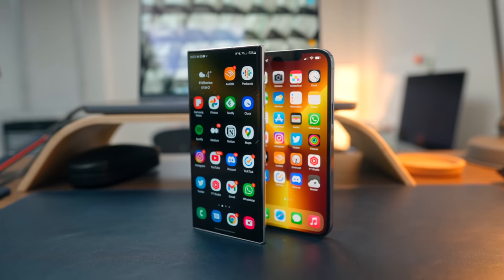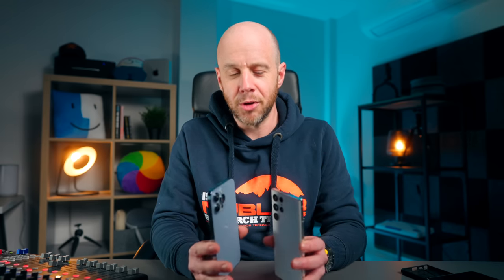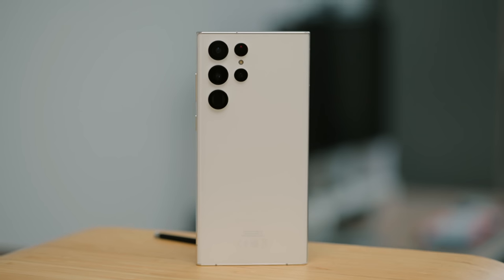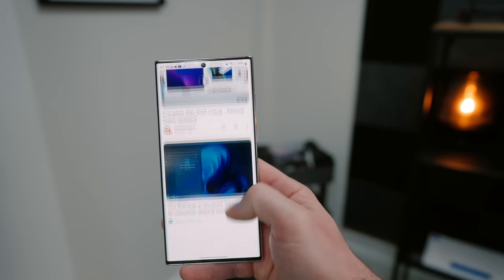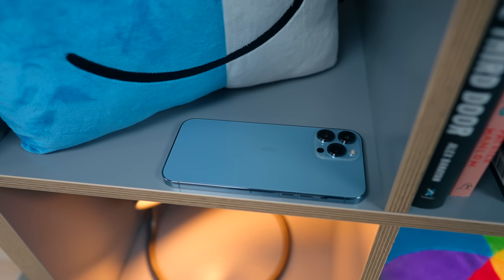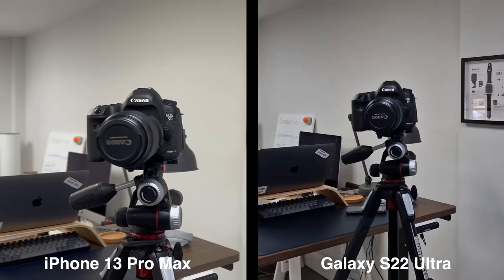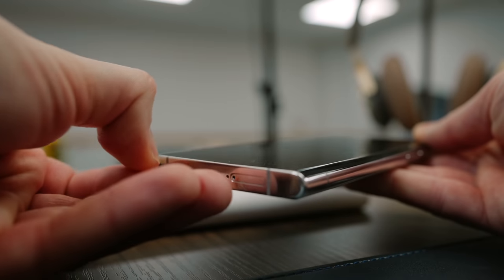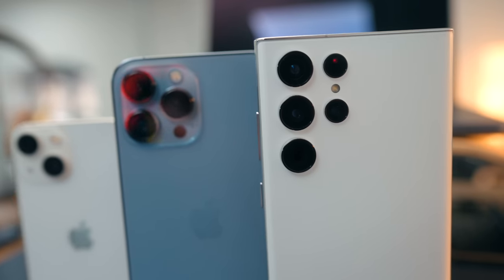Samsung S22 Ultra vs iPhone 13 Pro Max | Which is better? | Mark Ellis Reviews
They are two of the largest and most expensive smartphones money can buy, but which one wins in the battle of ultimate flagship - the Galaxy S22 Ultra or the iPhone 13 Pro Max? In today’s video, I look at the performance, design, camera, and lots more! This is my guide to the S22 Ultra versus iPhone 13 Pro Max.

CHAPTERS
00:00 - Intro
01:24 - Pricing
02:26 - Design
03:44 - Performance
06:37 - Screen
08:12 - Operating system
09:55 - Camera
12:57 - Battery
13:45 - Conclusion (and the S Pen)

THANKS, REBOXED!
iPhone 13 Pro Max provided by the lovely team at reboxed. Do your bit for the planet while finding the best possible deal on refurbished smartphones

HIRE ME!